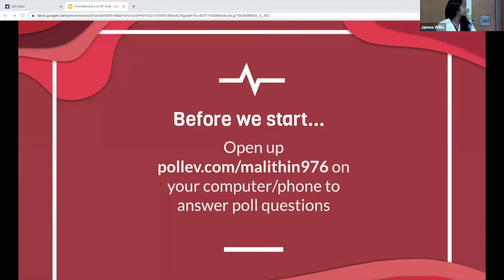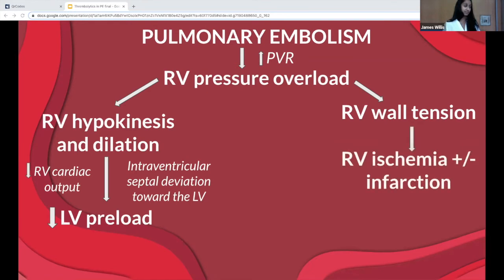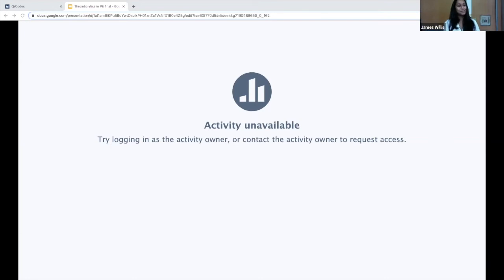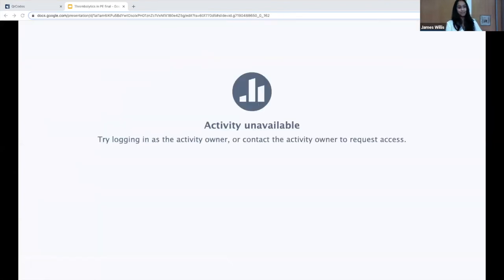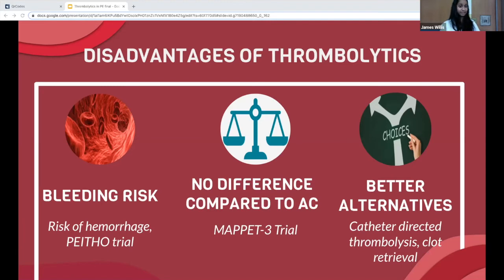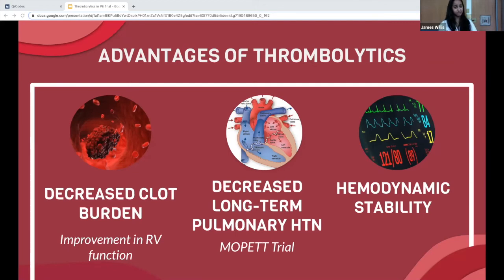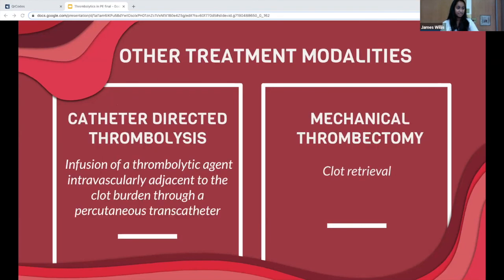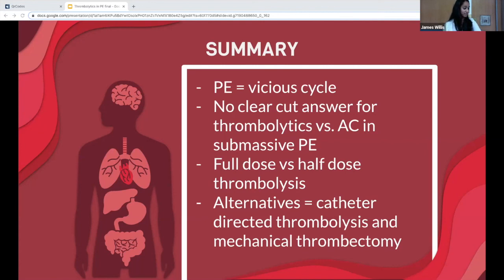Dr. Navarathna - "Thrombolytics in PE"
Dr. Malithi Navarathna
Small Talk - "Thrombolytics in PE"